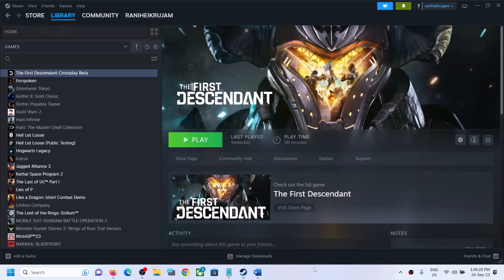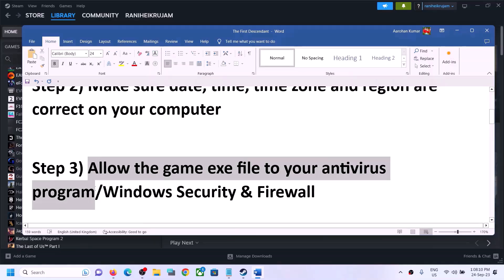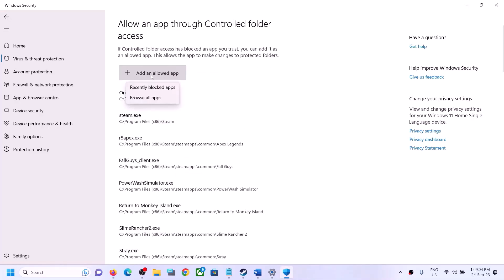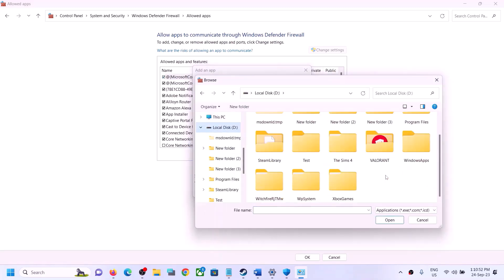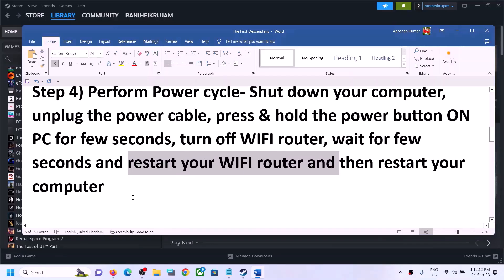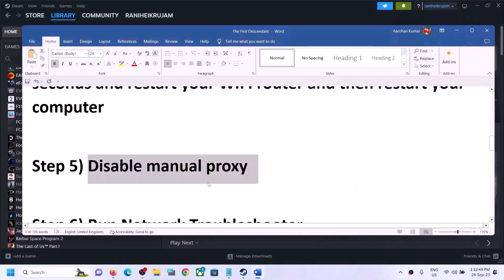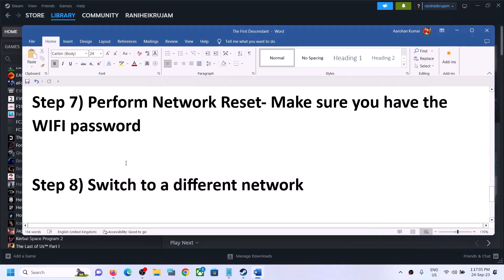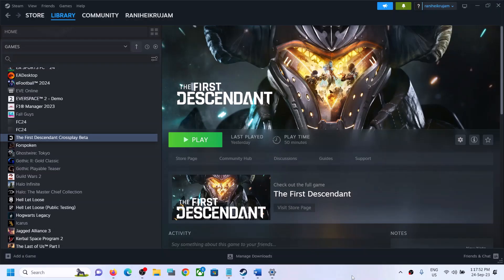The First Descendant: Fix Server Connection Error,Fix Can't Connect To Servers & Connectivity Issue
ipconfig /flushdns
ipconfig /release
ipconfig /renew